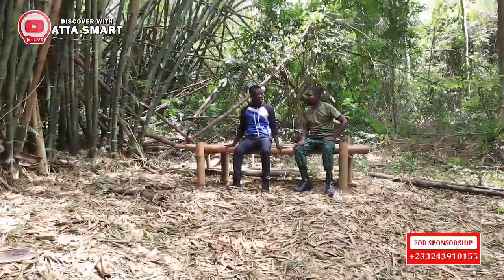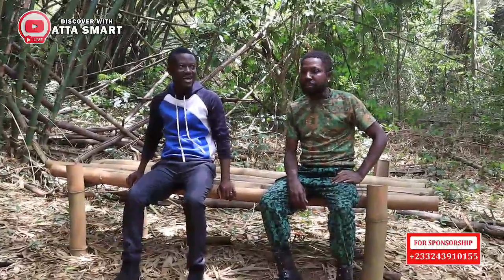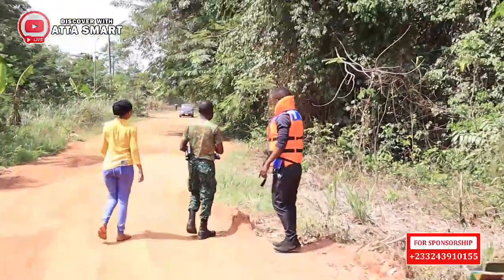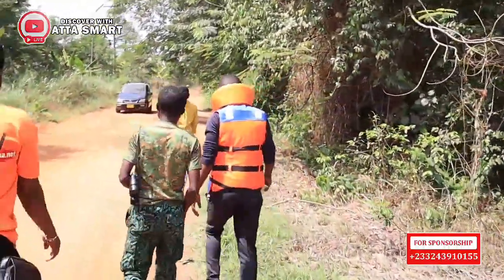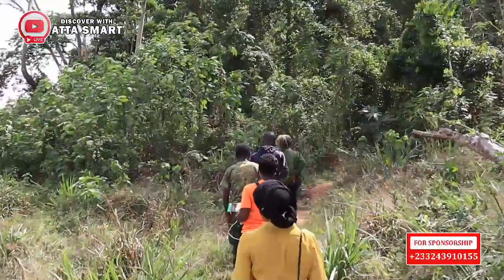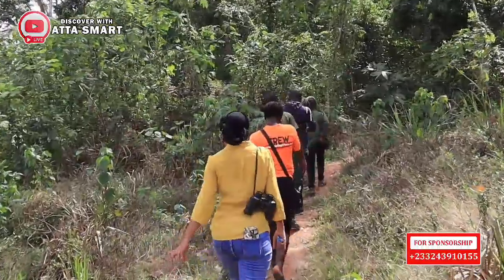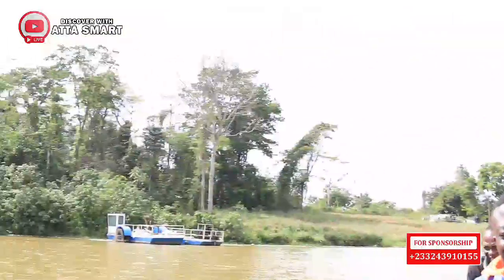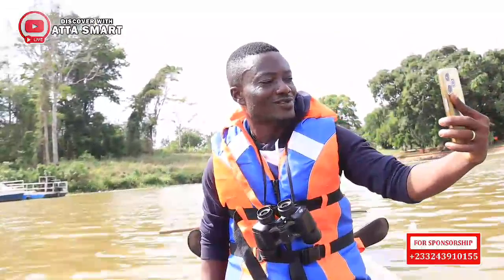AttaSmart Tours Owabi Wildlife Sanctuary & Dam Site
Owabi wildlife Sanctuary is a hidden gem inside the Ashanti region of Ghana and in my quest to discover and promote and showcase the beautiful places and tourist sites across the country, I visited and toured the sanctuary and had a cruise on the dam with my team. So lovely❤😊 😅

Watch this trailer and anticipate for the full video soon. Visit this beautiful place for your relaxation.